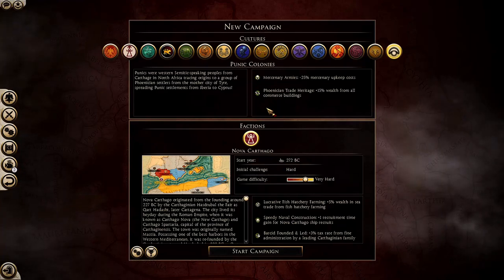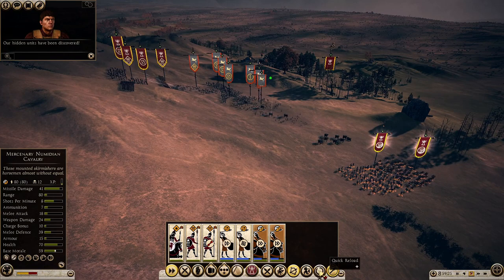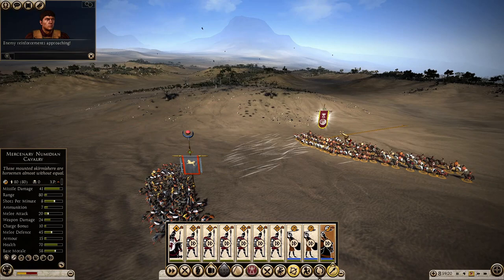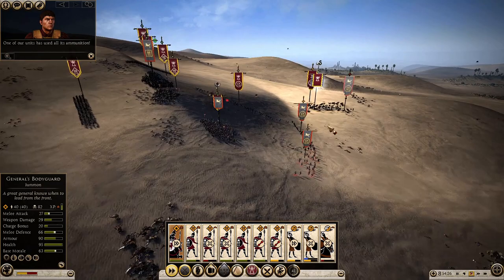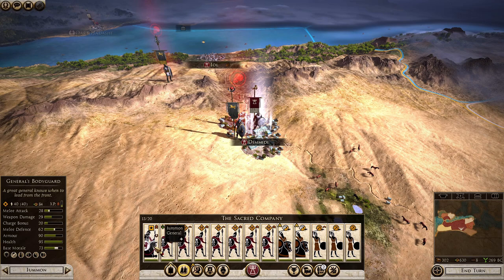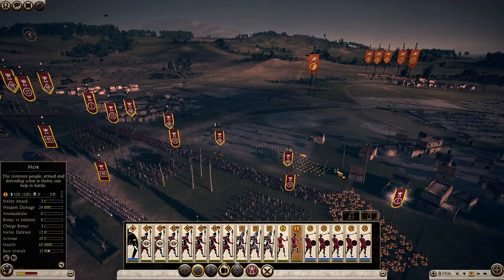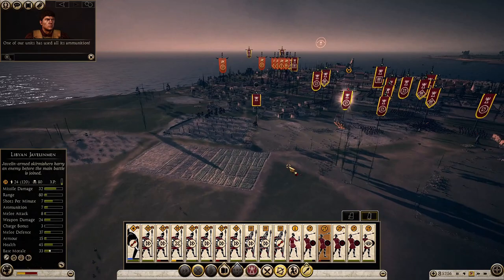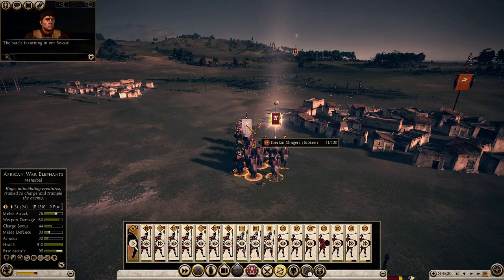Squishing 1700 Men With Elephants! | Total War Rome 2 Nova Carthago part 1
Welcome into our punic campaign, where we'll fight for our hegemony over North Africa  and the Iberian territories.

Mods:
-Better AI Recruitment
-Kill Animation Overhaul (No Battle Changes)
-Universal Diplomacy
-BLuB No Civil War
-Nordo's Faction Unlocker (All Factions Playable)
-Subidee's All Factions Auxilia
-New Hellenic Units 1.4
-C&D's Bithynian Overhaul and Cappadocian Expanxion
-Historically Accurate Etruscan Units
-Cyrene Et Cyprus
-North African Unit Expansion Pack

Graphical mods:
-Orbis Aquarum - Realistic Campaign Water
-Orbis Terrarum II - Open Beta
-HD Cities V2.0:  Darker Colors WITH New Barbarian Cities
-Blank Trades Lines + Doubled Trade Ships & Carts
-Lux Un Umbra - ReShade Preset
-Para Bellum Weather

Total War Rome 2, Nova Carthago, Campaign